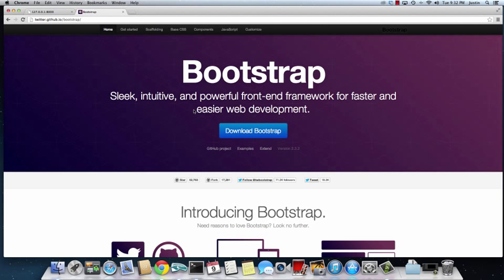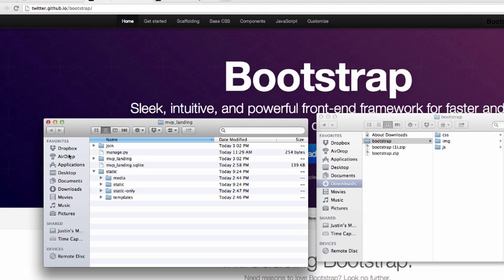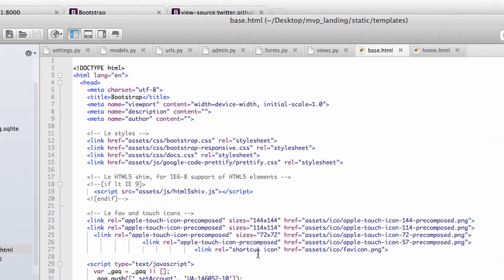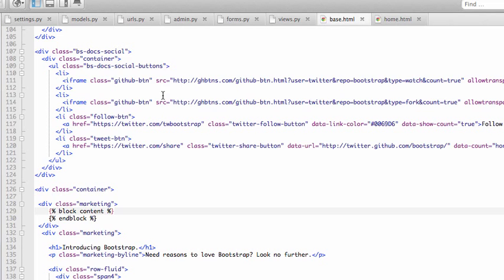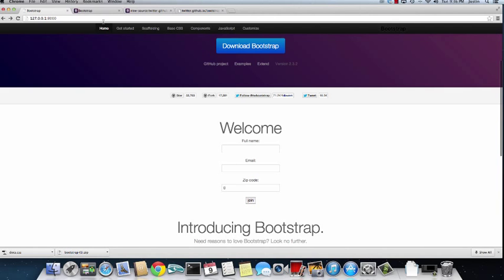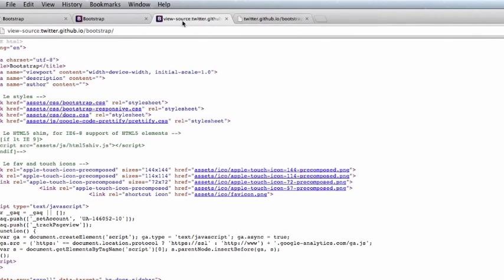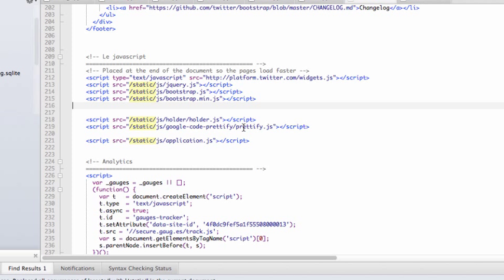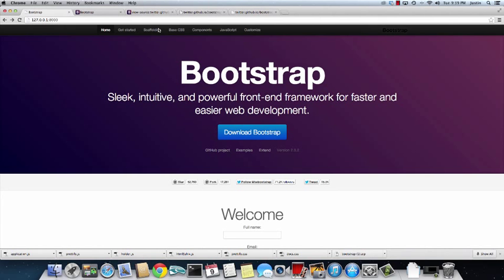Create an MVP Landing Page: Add Twitter Bootstrap (7 of 17) Coding For Entrepreneurs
Bootstrap Version 2.3.2